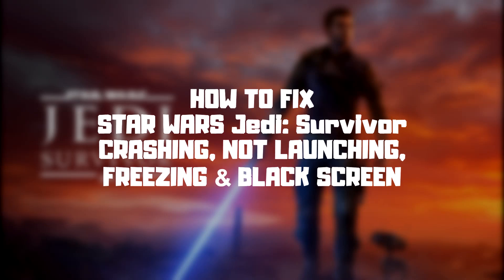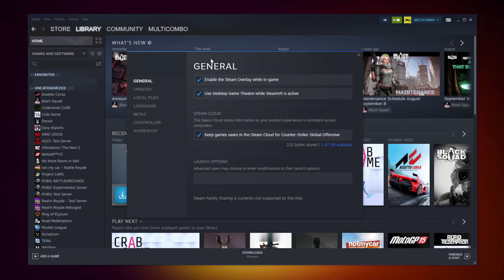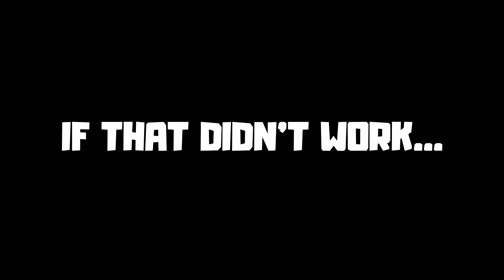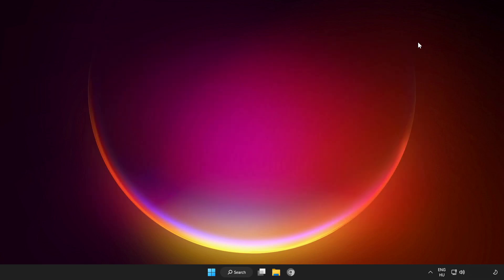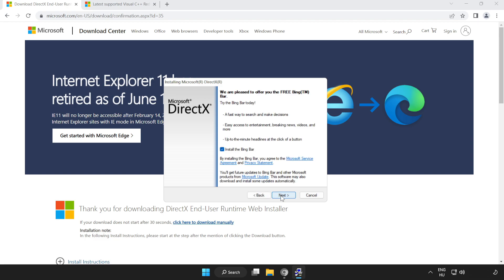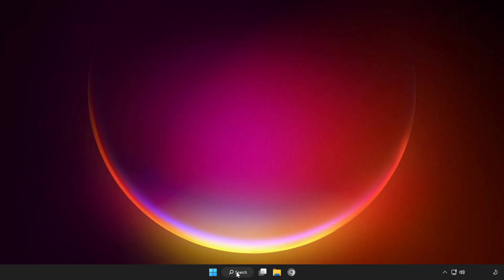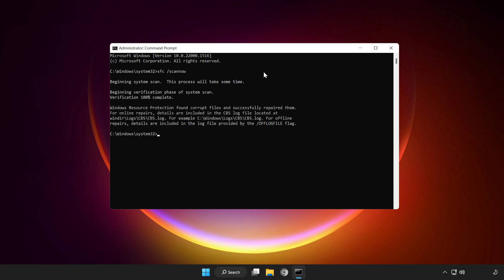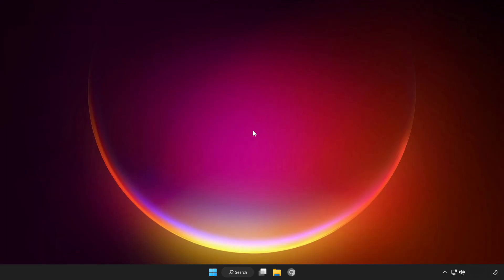FIX STAR WARS Jedi Survivor Crashing, Not Launching, Freezing & Black Screen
In this video I am going to show How to FIX STAR WARS Jedi Survivor Crashing, Not Launching, Freezing & Black Screen

FIX STAR WARS Jedi Survivor Game Steam Unable to start, Stuck On Loading Screen Issue & Crashing at Startup & Not Opening, Not Working, FPS Problem, Fatal Error & Display Problems
1. Update Graphics Card Driver
2. Update Audio Driver
3. Verify Game Files
4. Run compatibility mode
5. Disable Fullscreen optimizations
6. Run this program as an administrator
7. Update Windows
8. Install DirectX
9. Install Visual C++ Apps
10. Disable Not Used Applications
11. Run sfc /scannow
12. Disable Antivirus
13. Reinstall Game
14. Reinstall Windows
Problem Solved!

🖥️ PC Specs:
CPU: Intel Core i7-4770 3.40GHz
Memory: 16GB HyperX DDR3
HDD: Toshiba 1TB
SSD: Kingston 240GB
Graphics Card: ASUS GeForce RTX 3060 12GB GDDR6
Operating System: Windows 10/11